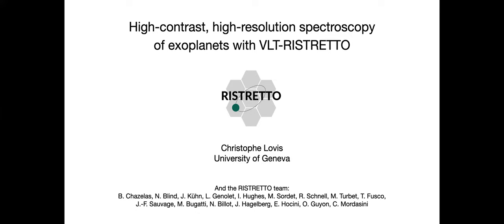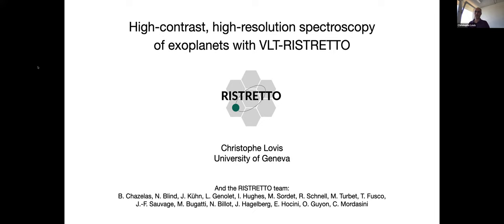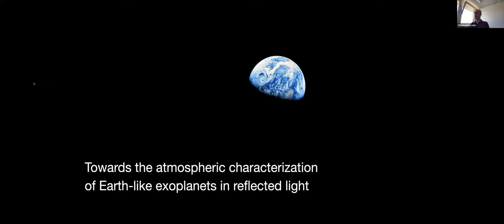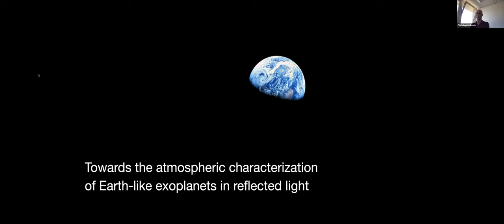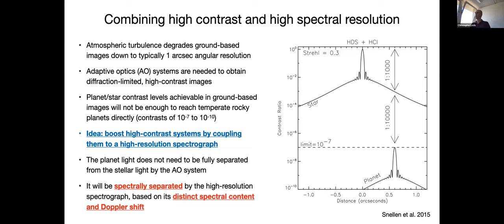High-contrast, High-resolution Spectroscopy of Exoplanets with VLT-RISTRETTO - Christophe Lovis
High-contrast, High-resolution Spectroscopy of Exoplanets with VLT-RISTRETTO
By: Christophe Lovis (University of Geneva)

Originally presented on September 8th, 2022.

Learn more about the NASA Goddard Space Flight Center's Exoplanet seminar series